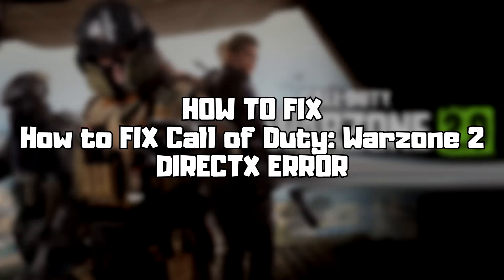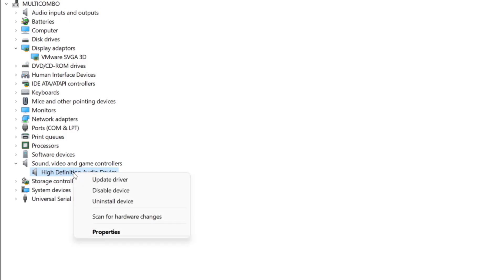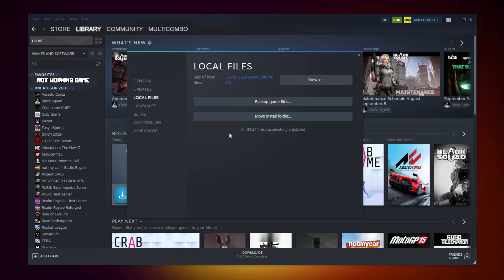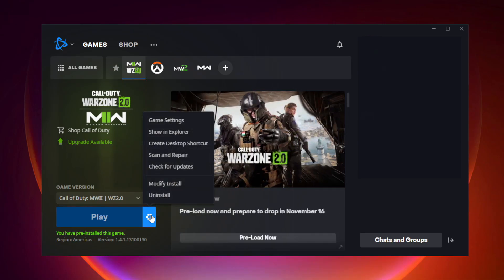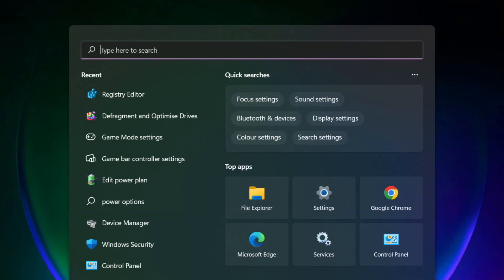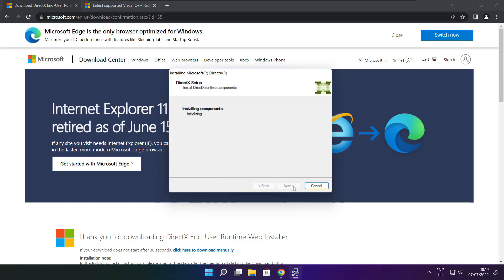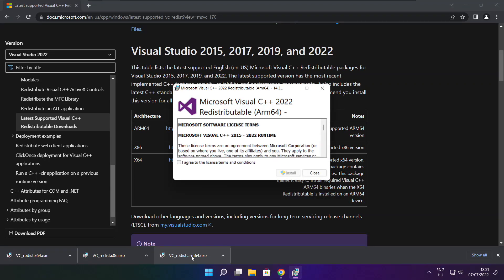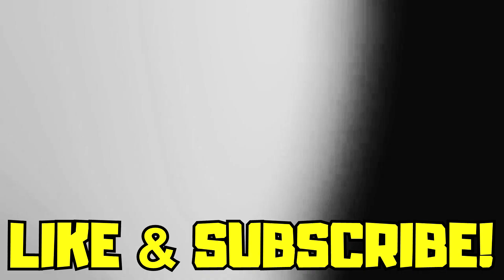FIX COD Warzone 2: DirectX Encountered an Unrecoverable Error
In this video I am going to show How to FIX Call of Duty Warzone 2: DirectX Encountered an Unrecoverable Error | COD WZ 2.0 DIRECTX ERROR

🖥️ PC Specs:
CPU: Intel Core i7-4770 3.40GHz
Memory: 16GB HyperX DDR3
HDD: Toshiba 1TB
SSD: Kingston 240GB
Graphics Card: ASUS GeForce RTX 3060 12GB GDDR6
Operating System: Windows 10/11

Call of Duty MW2 / Warzone 2